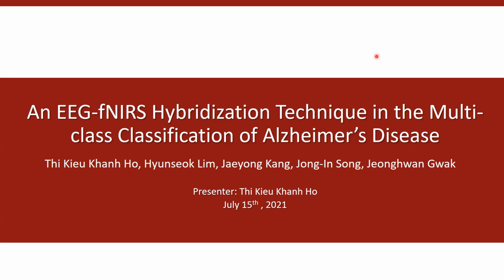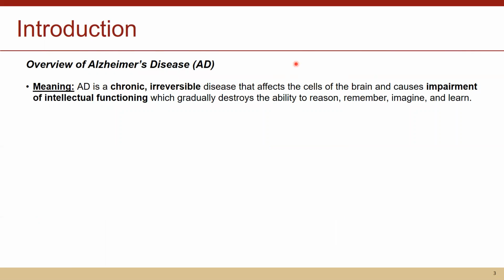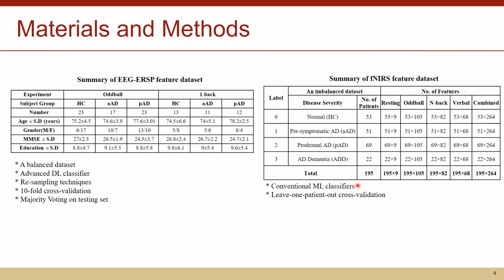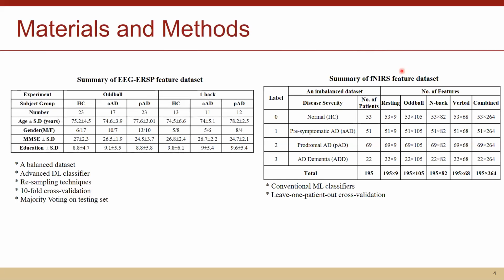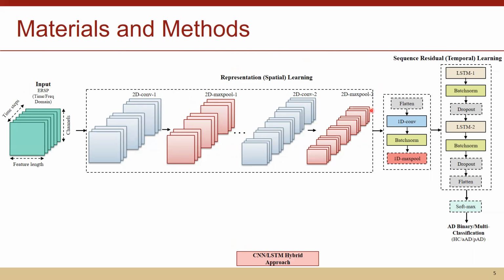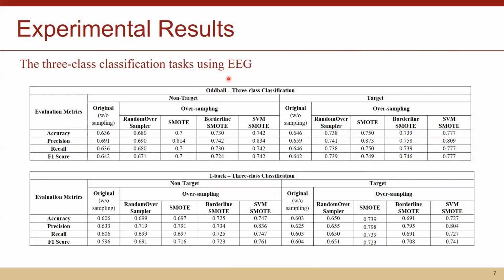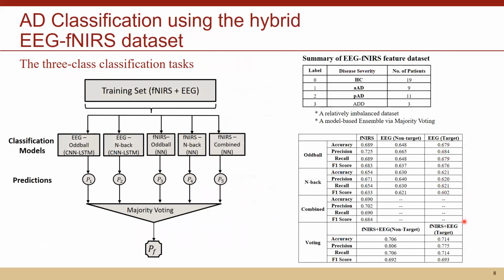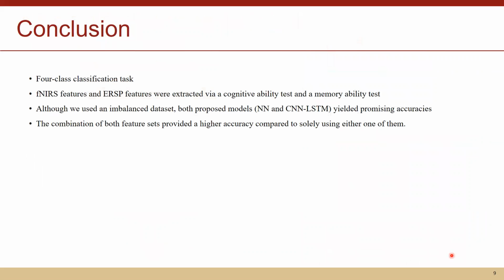HTC-O-10 / 알츠하이머성 치매의 다중 분류 분류에서 EEG-fNIRS 혼성화 기법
2021년 하계학술대회 논문 발표자료 - 헬스케어 II (구두)

호티키우칸 (한국교통대학교), 김인기 (한국교통대학교), 전영훈 (광주과학기술원), 송종인 (광주과학기술원), 곽정환 (한국교통대학교)